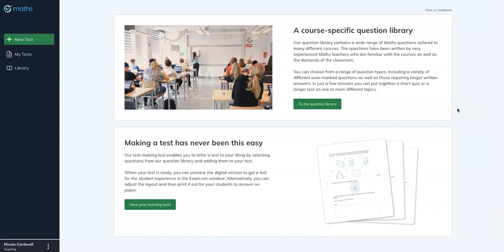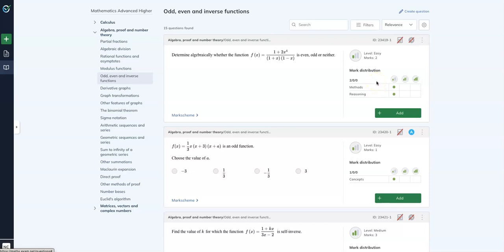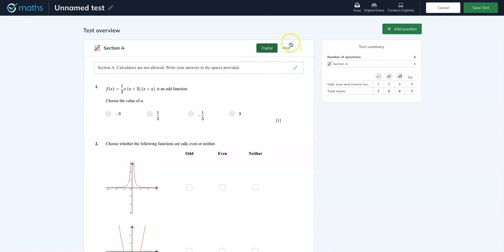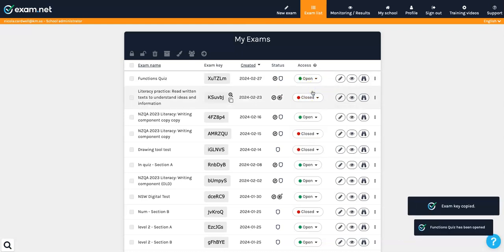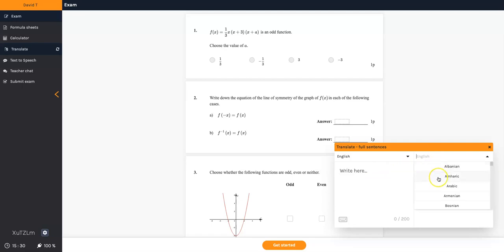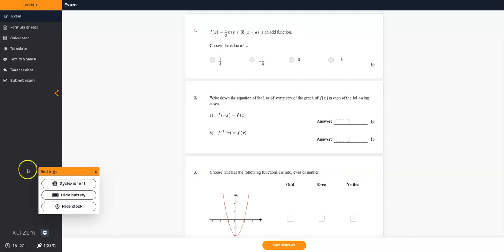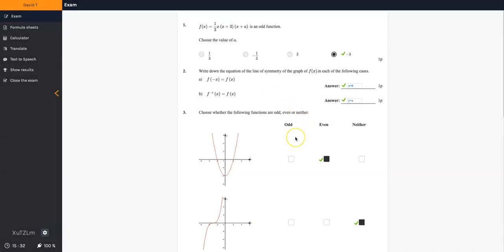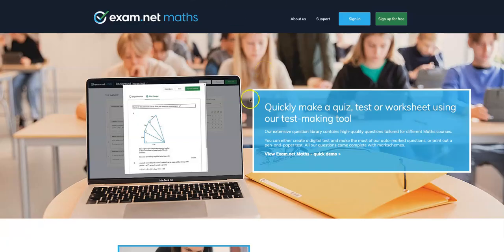Exam.net Maths for Scotland